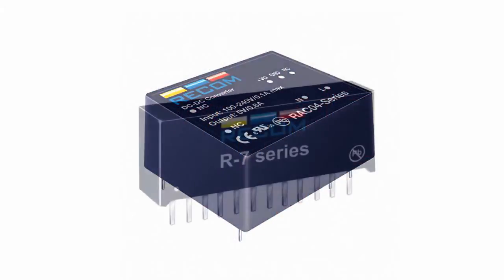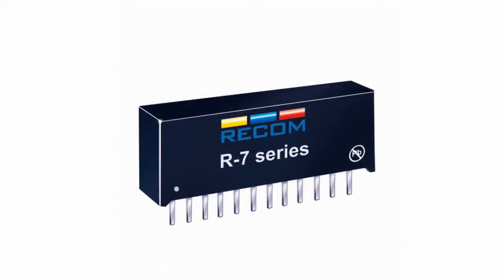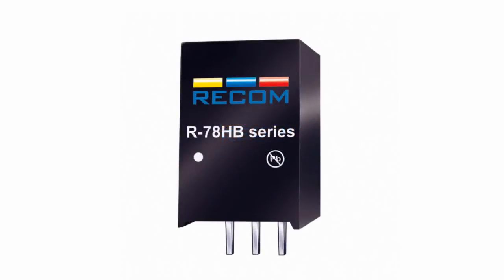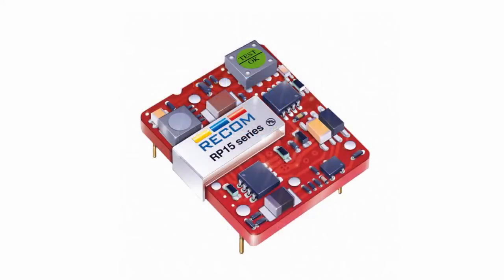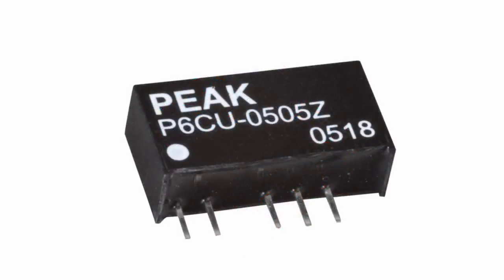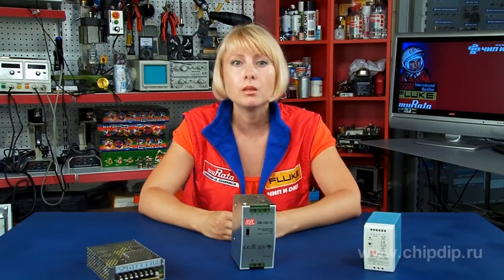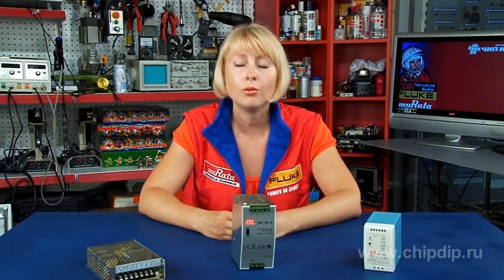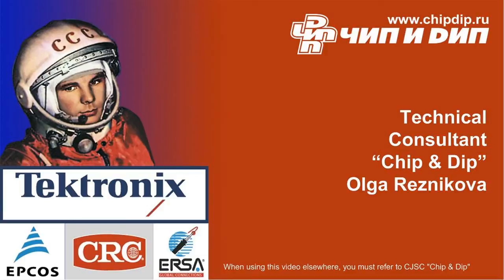Power Supply Units for Medical Equipment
Power Supply Units for Medical Equipment       Power supply sources for medical equipment must meet a number of requirements attributable to their specific application.       Their "input-output", "input-case" and "output-case" insulation strengths need to be greater, whereas the leakage currents in accordance with the requirements of international and Russian standards must be quite low.       The main reason why these requirements are so strict is the safety of patients. The power supply sources manufactured by Mean Well and RECOM come in a variety of designs (integrated, PCB mountable, open-type, etc. ), which helps the developers to select the device that best fits the required application in terms of power and size.       Configurable semicustom power supply sources with multiple outputs come in handy for complex medical systems with several supply voltage ratings.        PEAK and RECOM offer DC-DC converters with the high insulation strength of 5.2 and 6 kV DC that are often used in medical devices to provide galvanic isolation of individual parts and blocks.       Moreover, RECOM has gone even further - they manufacture RPP series DC-DC converters with the record high insulation strength of 10 kV.